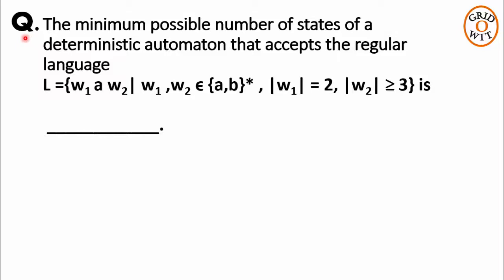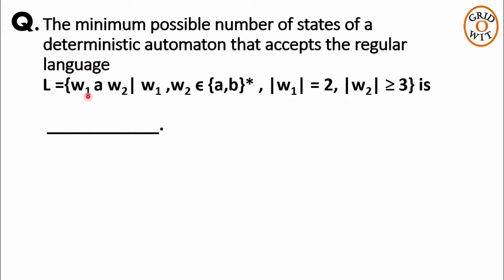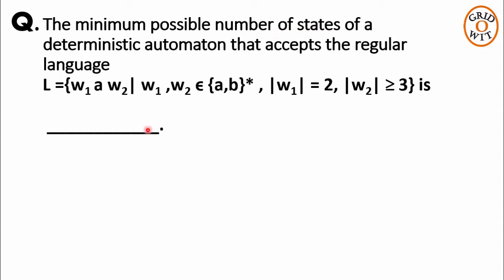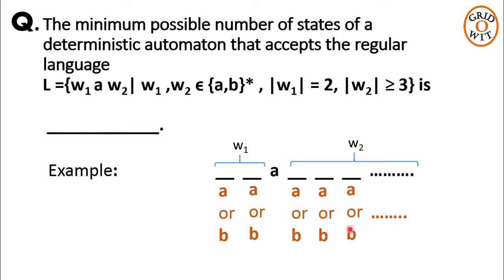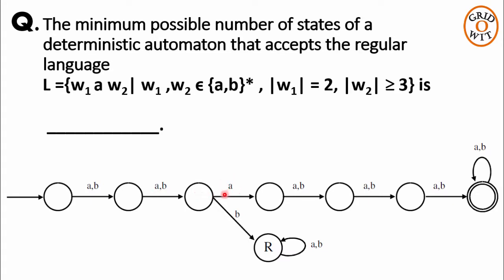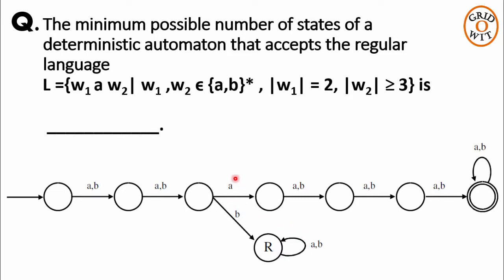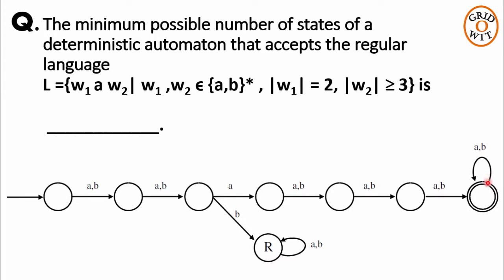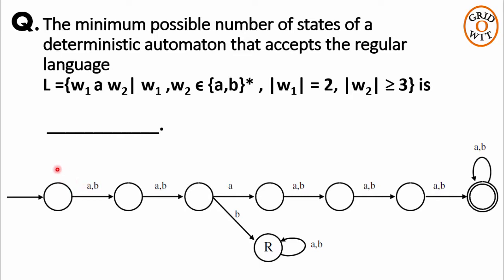10 - GATE 2017 CSE Solution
The minimum possible number of states of a deterministic automaton that accepts the regular language L ={w1aw2 | w1 ,w2 ϵ {a,b}* , |w1| = 2, |w2| ≥ 3} is ____________.